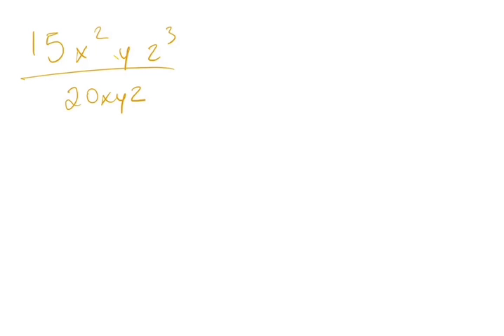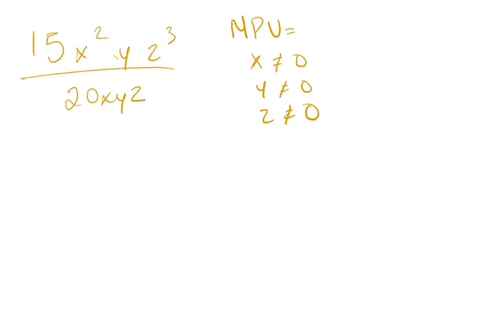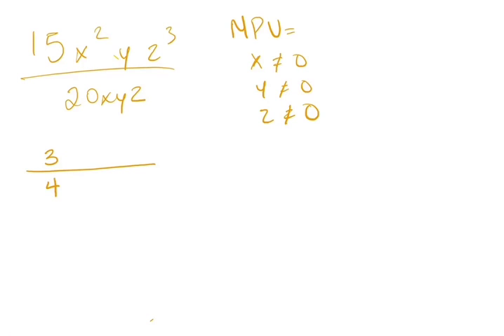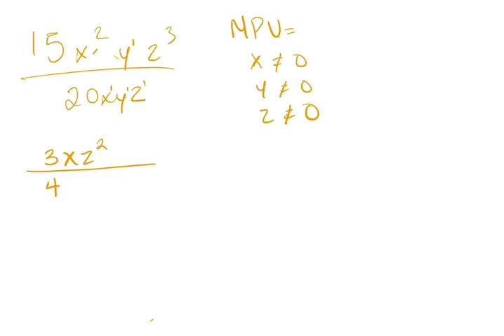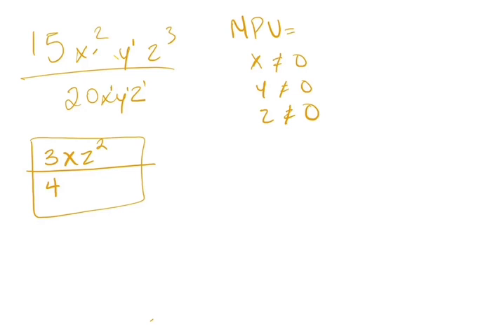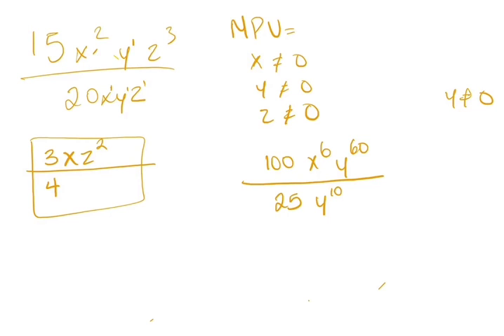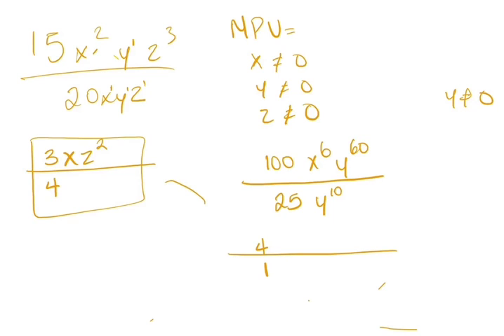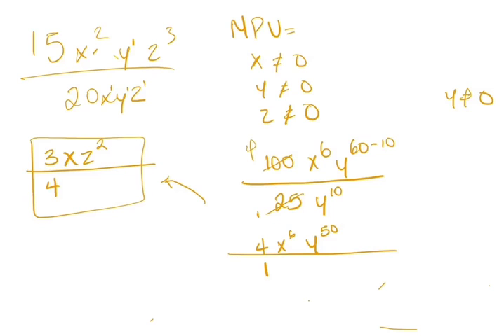Simplifying Rational Expression | Ace Math